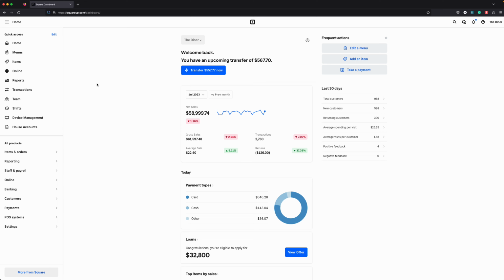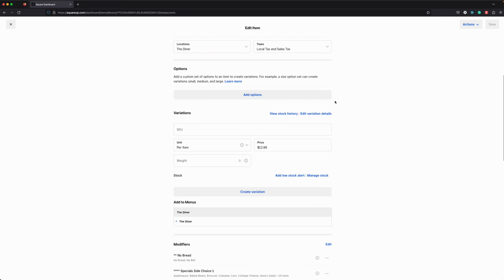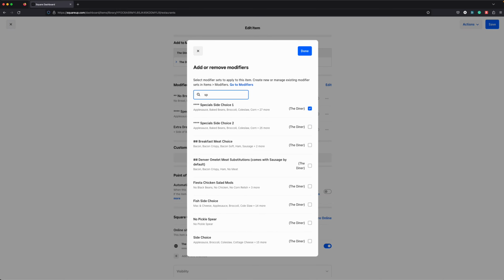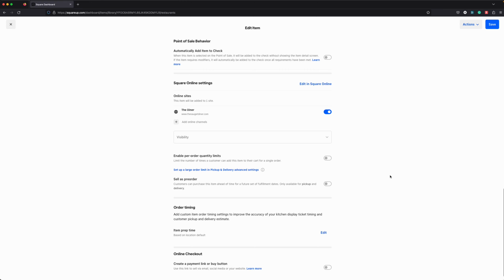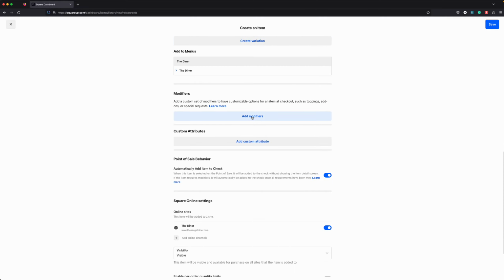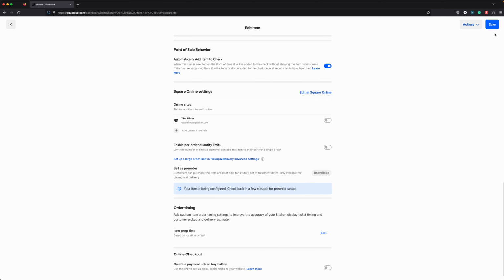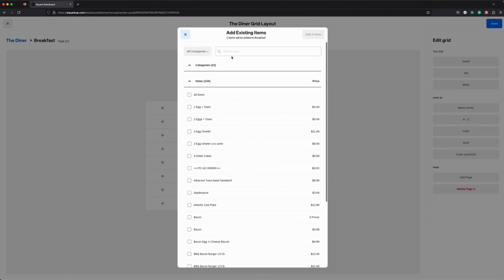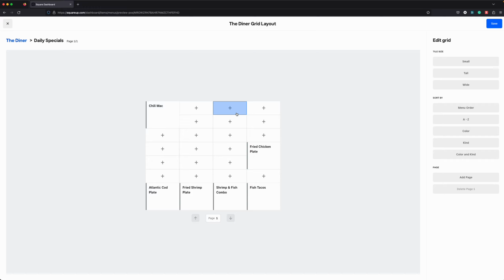Square Diner - Items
This video will explain how to create items, edit items, change prices, assign categories, etc.